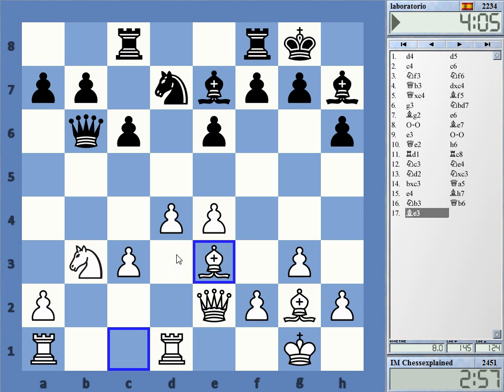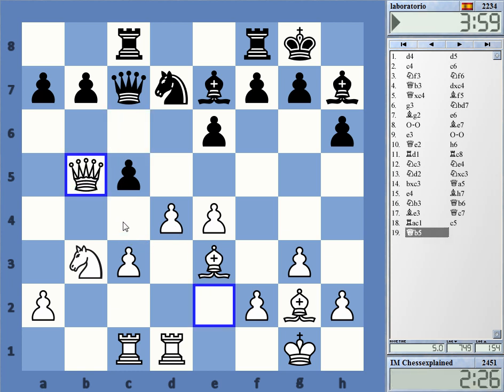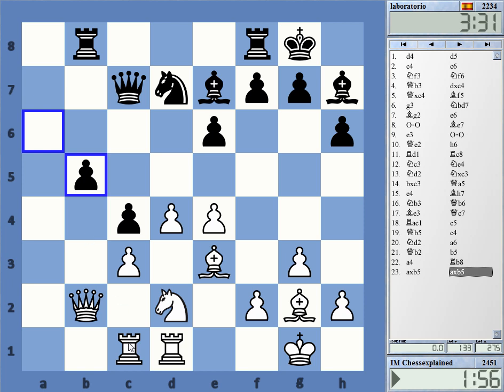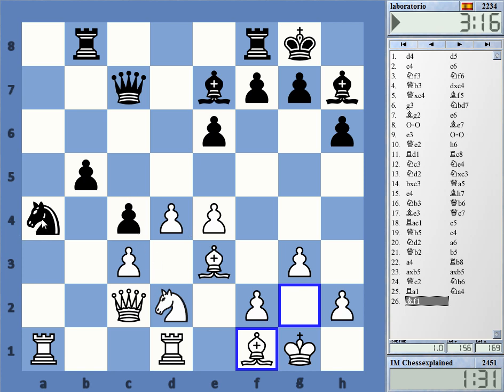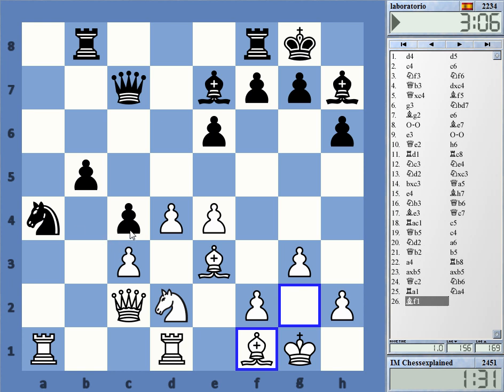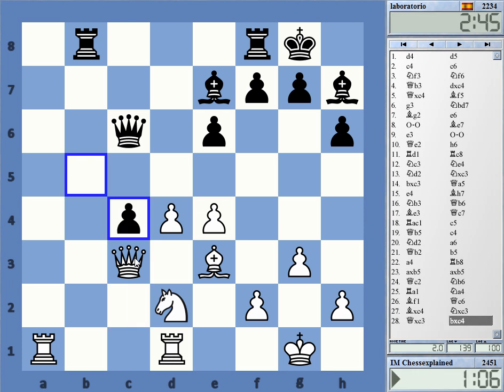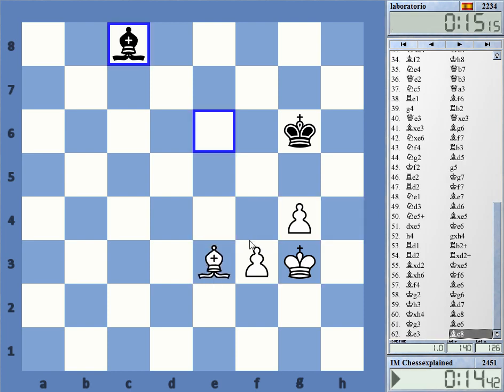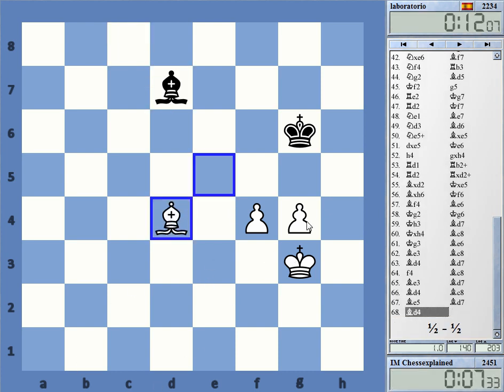Blitz Chess #2473 with Live Comments Slav Defence vs laboratorio with White